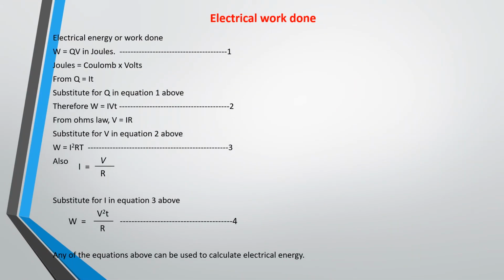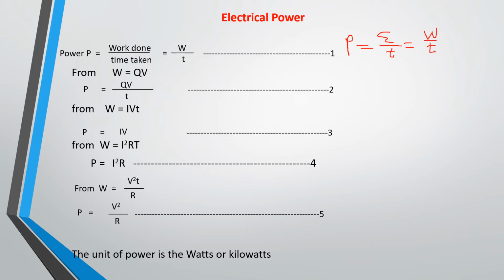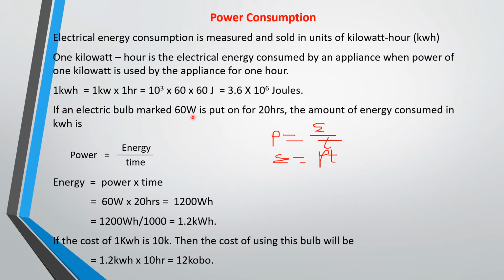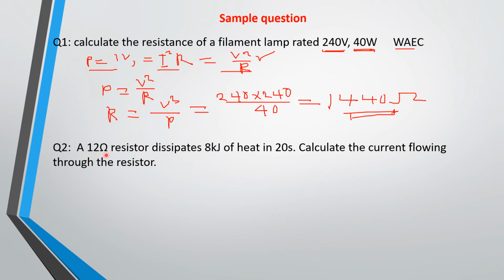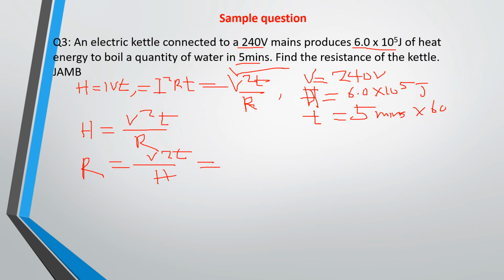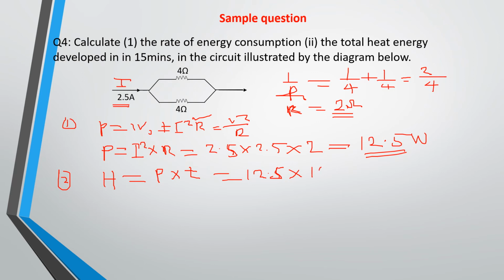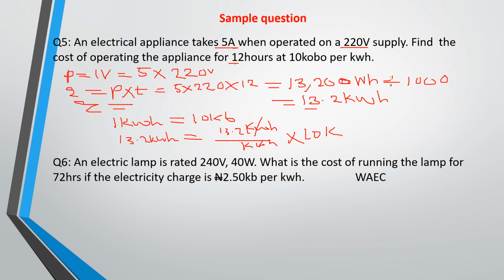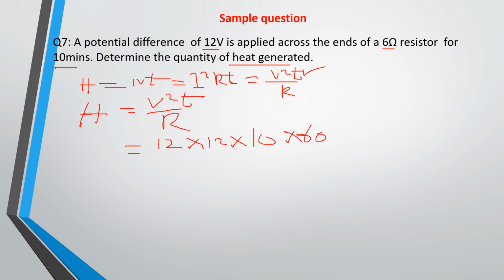Electrical work and power.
This lecture will treat Electrical Work and Power  and  Calculations involved.